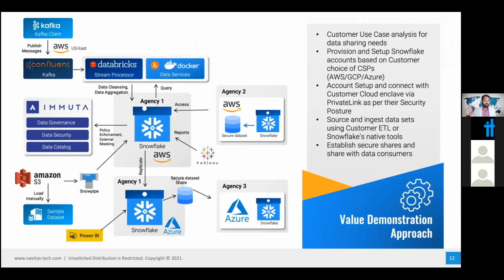Navitas Presents: Data Sharing Using Modern Data Platform (Recap)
Transform your business through data sharing on Data Clouds.

- What is a cloud-native modern data platform and why do you need one?
What does the IT industry look like in 4-5 years and what can you do today to prepare for it?
- Is it possible to break through the stigma of managing data infrastructure on the Cloud?

Get the answers to all these questions and more in Navitas' Virtual Meetup: Data Sharing Using Modern Data Platform. Gain deeper insights, strengthen business relationships, and reduce costs by harnessing the full potential of data sharing.